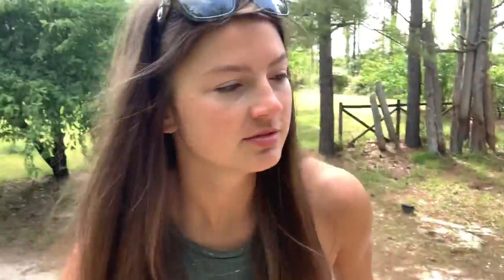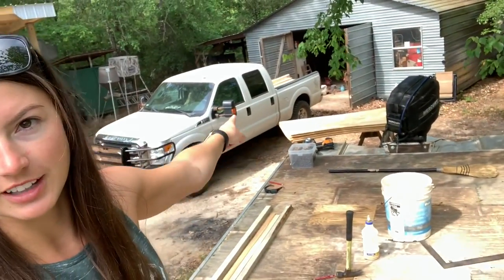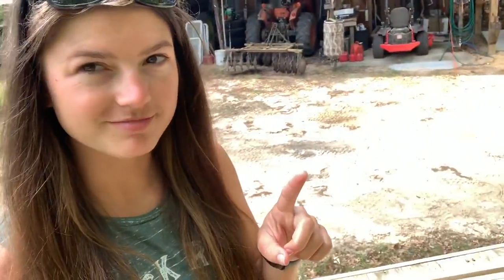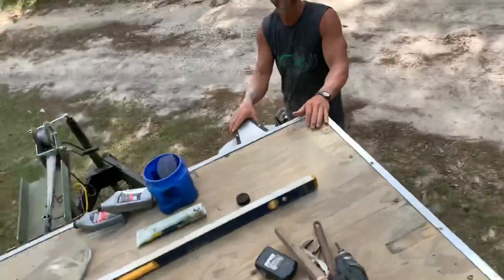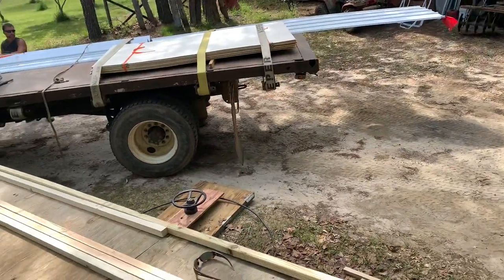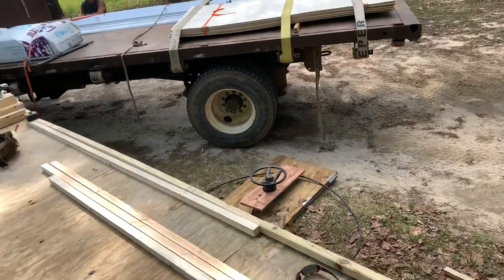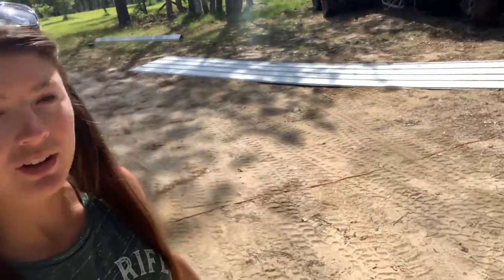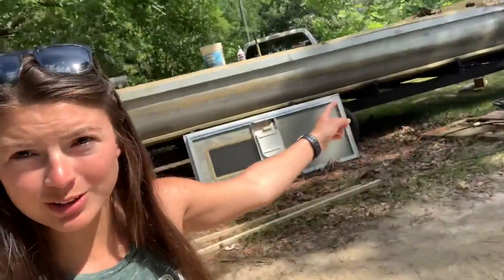Catfish Cabin in the Making! Day 2!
Hey y’all!

I know you’ve seen videos of this on dads page and Live videos of it being further along than this, but I’m keeping the videos here in order of each day we worked on it. This video is day 2! Which is the day we actually started putting the walls and everything up.

Originally, we thought it would be a house boat. It’s not because it doesn’t have everything in it to make it legally a “houseboat,” instead, it’s technically a “covered pontoon boat.” We decided to call it the Catfish Cabin!

Preciate y’all!